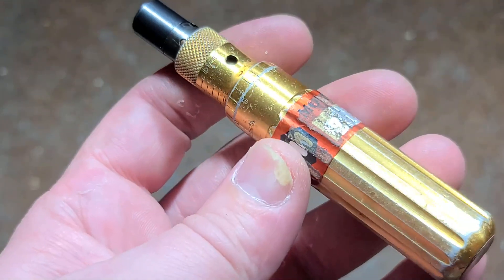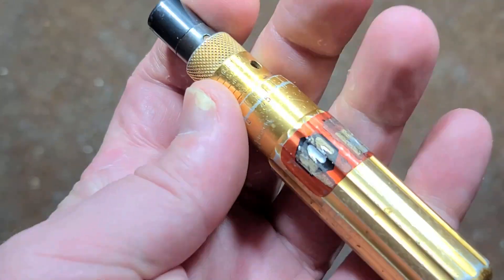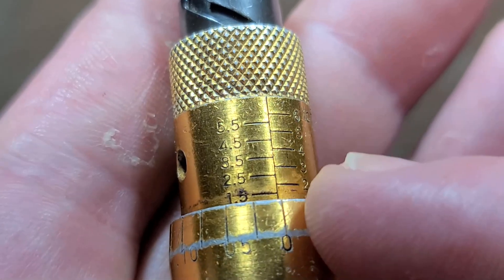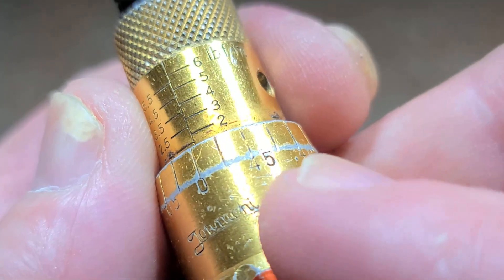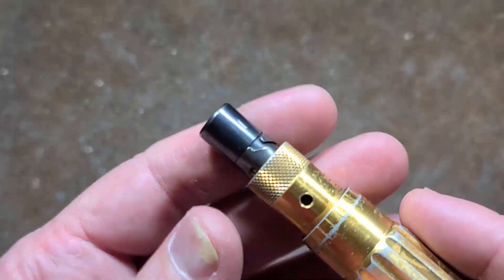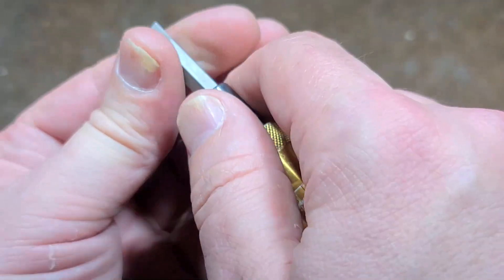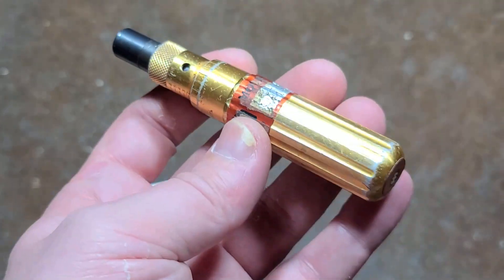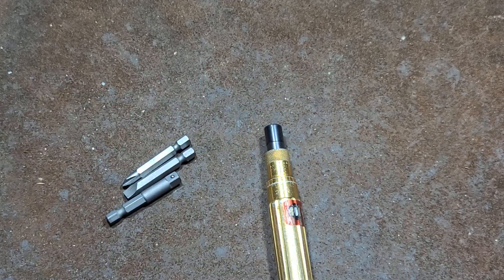Tohnichi Japan Precision lbf-in Torque Screw Driver Review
This is a tiny little adjustable torque screw driver that is precision adjustable from 1 to 6 inch pounds of force and it uses standard 1/4" hex bits. it is used for precision electronic, medical, scientific fasteners.